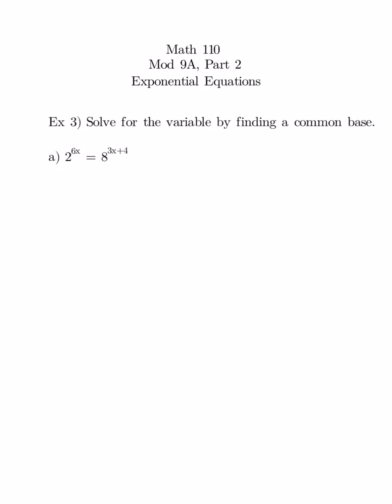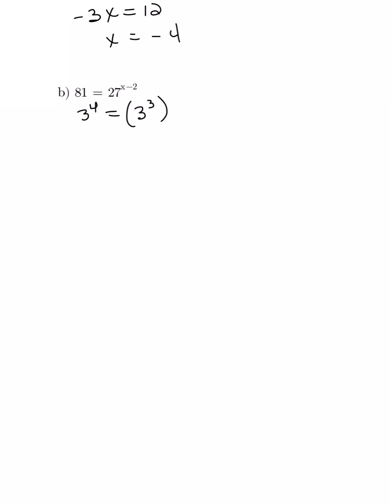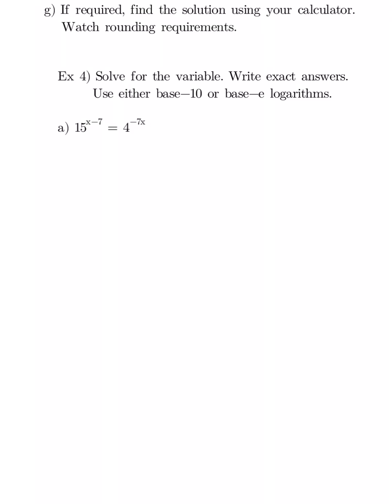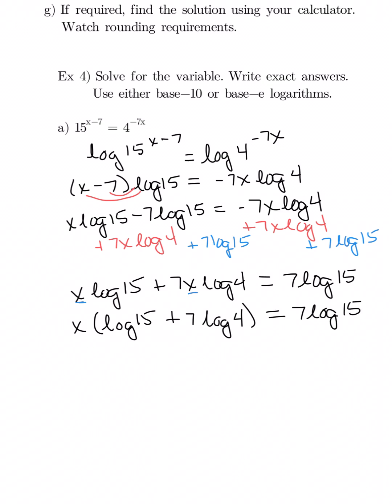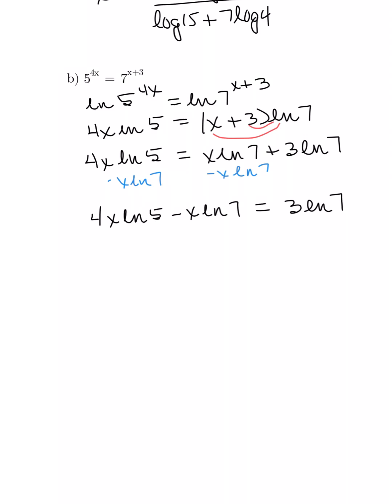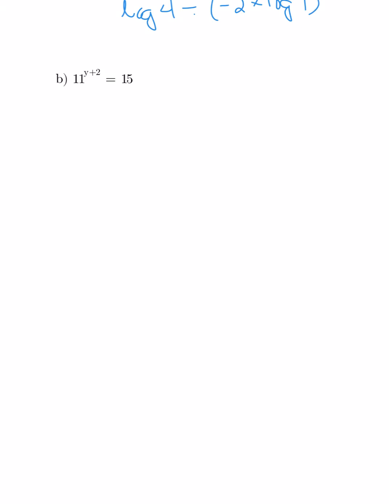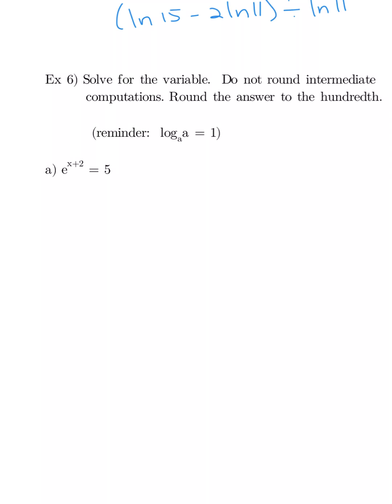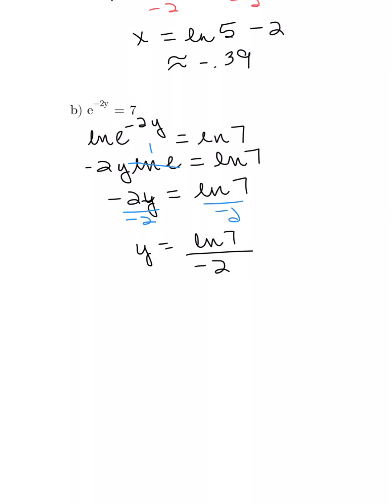Math 110, Mod 9A, part 2, Exponential Equations